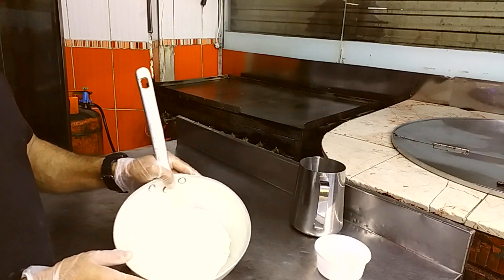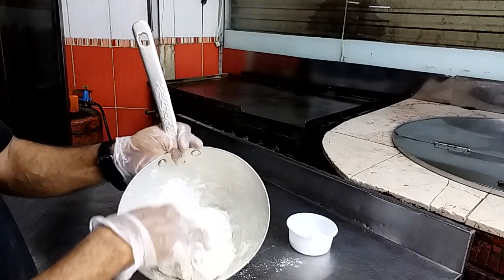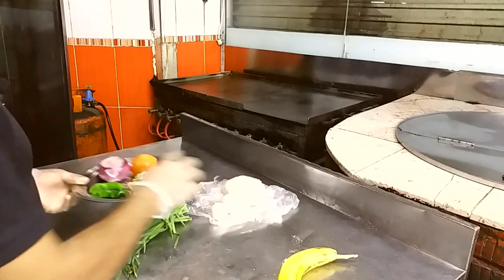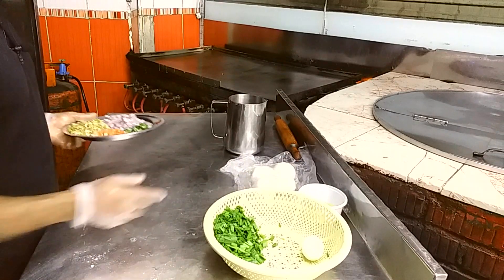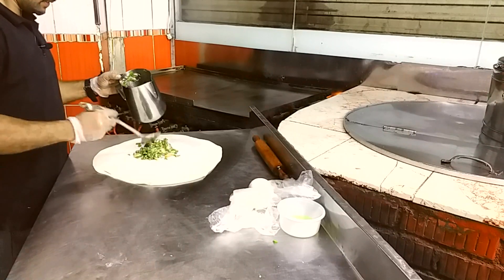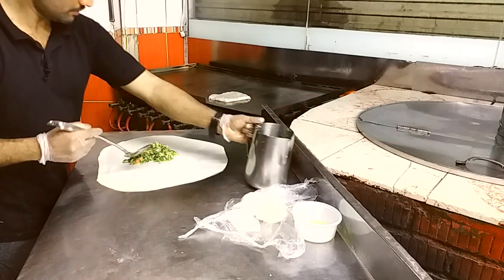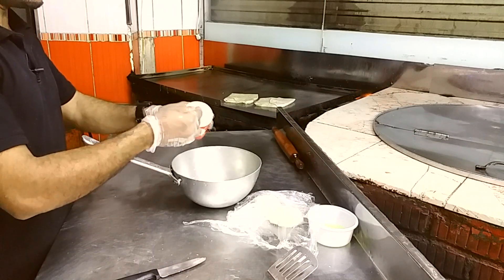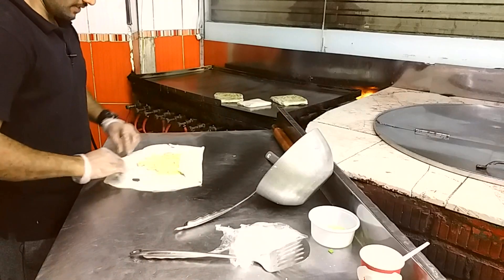How to make Arabian muthabbaq making very simple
How to make Arabian muthabbaq